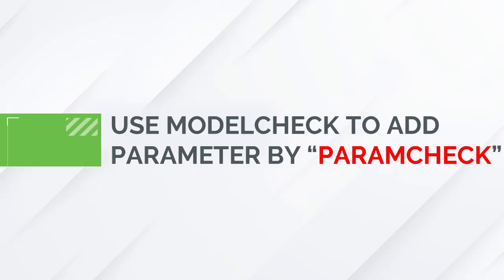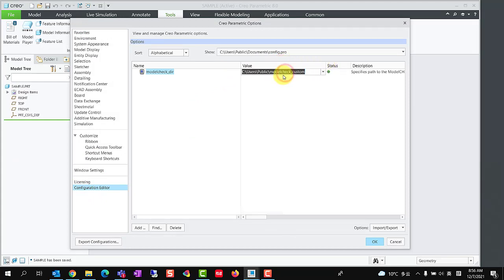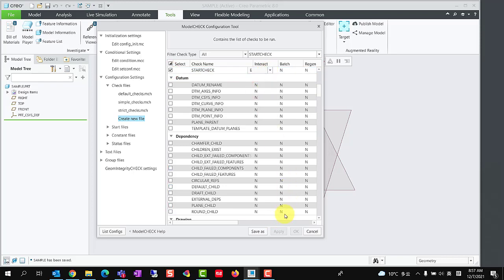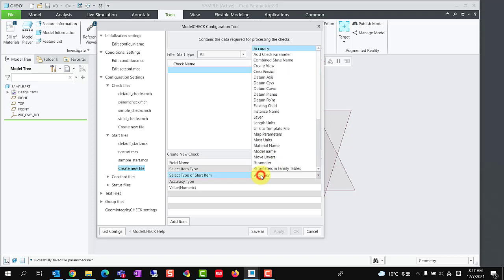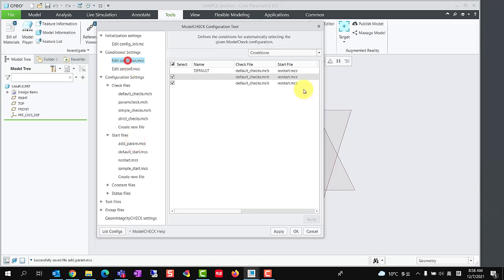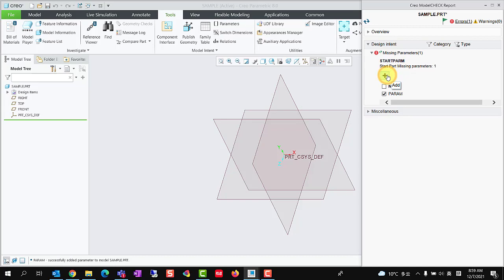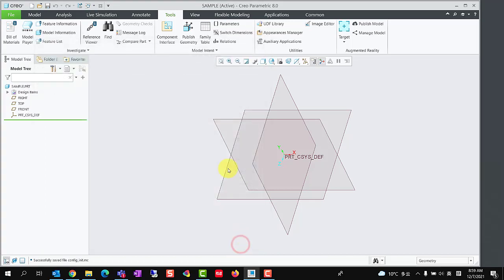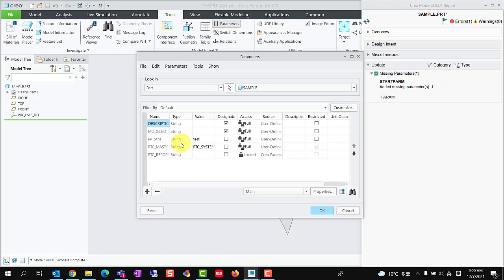Using Modelcheck to add parameter by PARAMCHECK in Creo Parametric